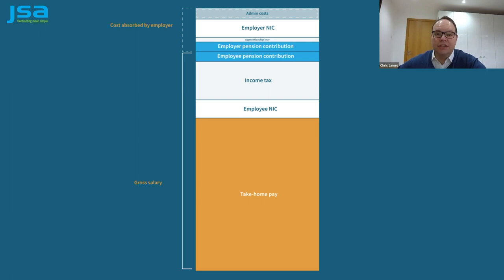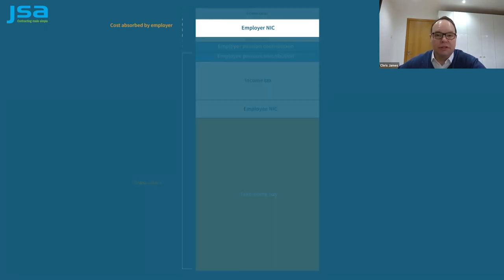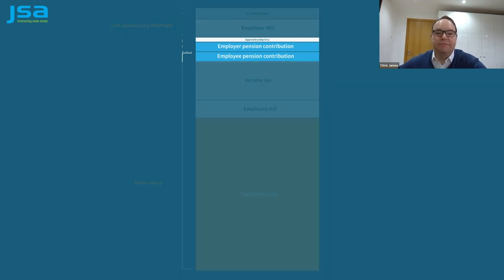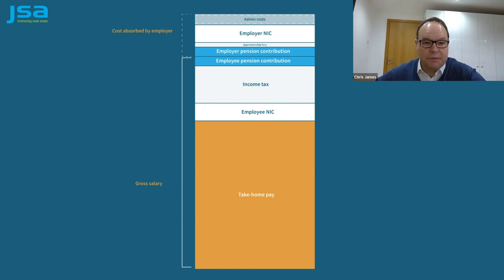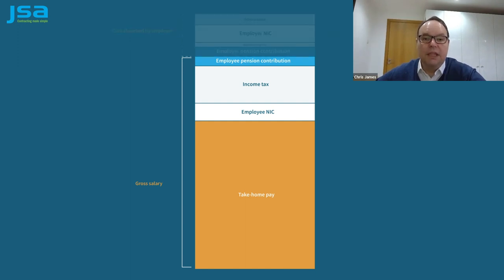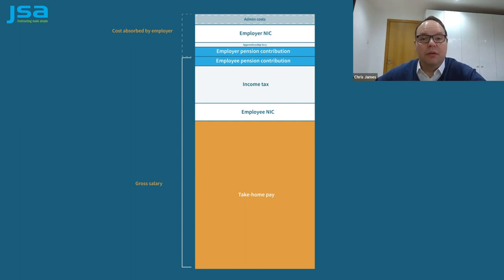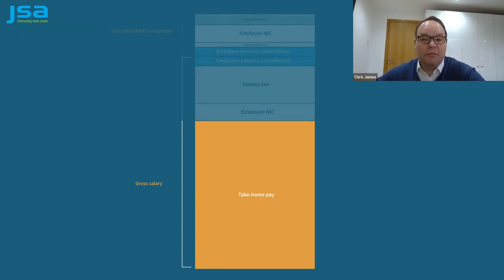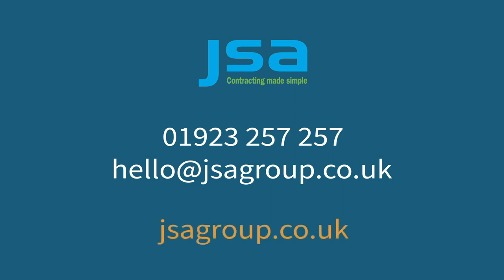Umbrella Pay Explained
In this video, Chris James, Director of Accounting at JSA and Chairman of the FCSA, explains how Umbrella pay works and how it should be calculated by a compliant Umbrella company.